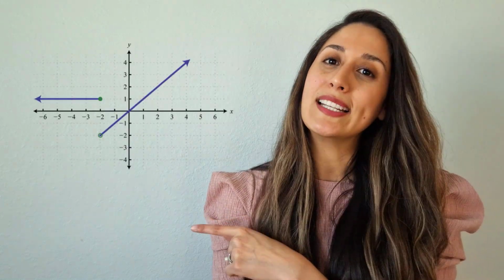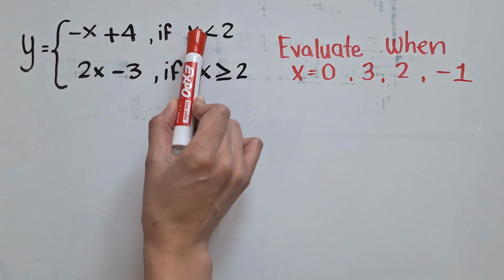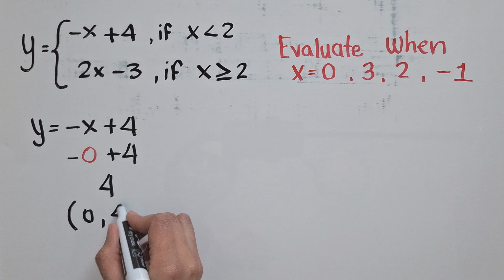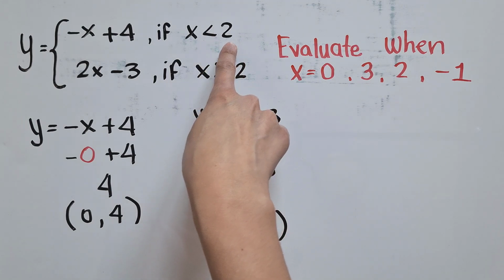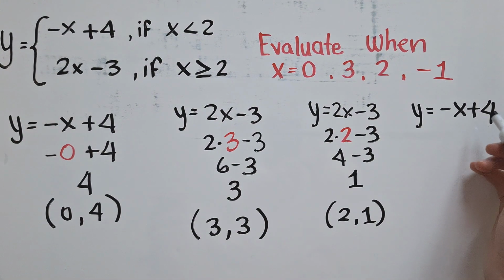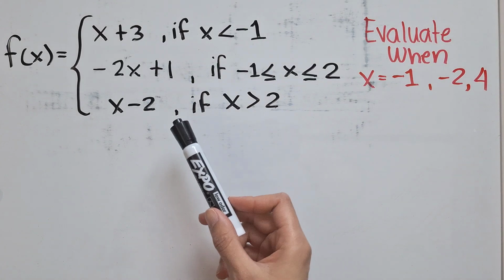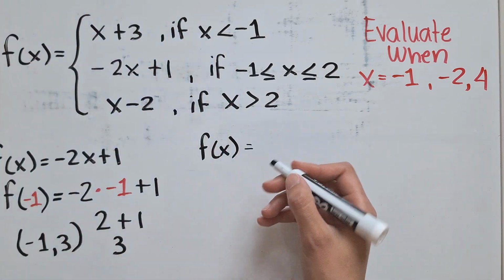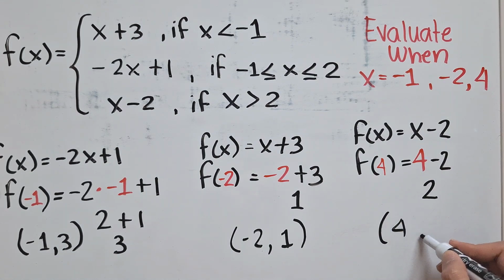Evaluate Piecewise functions, very easy!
Hi guys! I hope I can help you understand what the piecewise functions are and how to evaluate them. It's very easy!

00:00 Intro - Definition
00:36 Example 1 (Function of 2 equations)
03:57 Example 2 (Function of 3 equations)